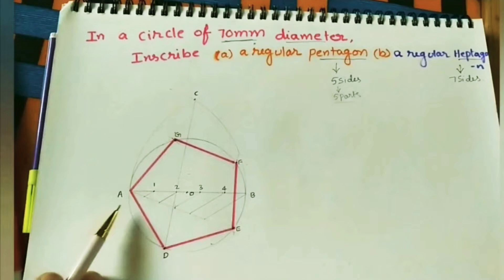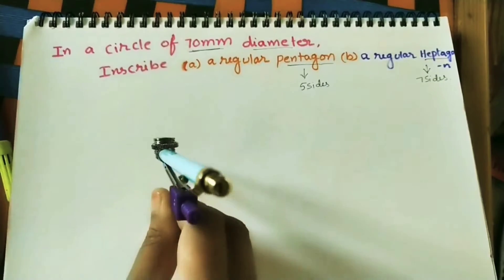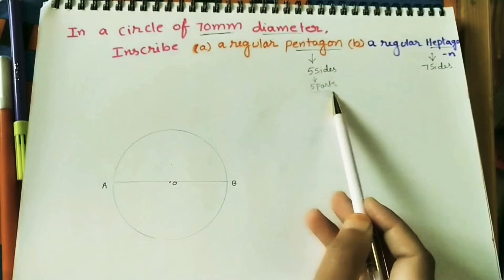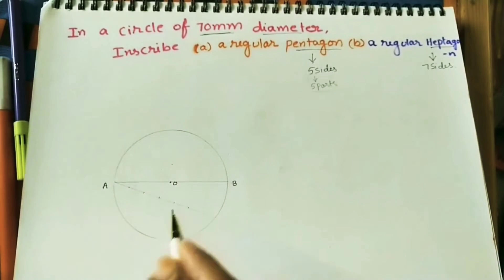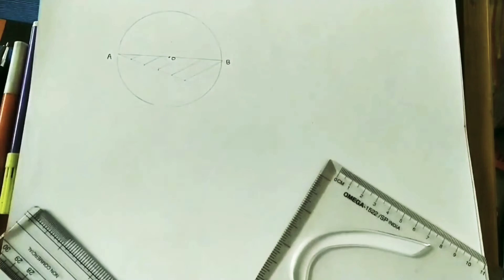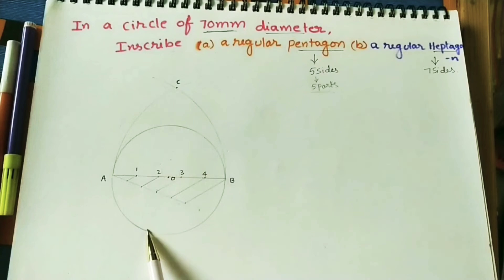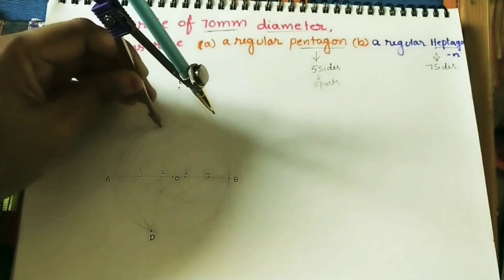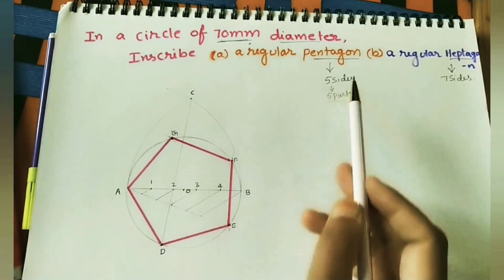Pentagon By Inscribe Circle Method//Engg. Drawing //Engg. Graphics